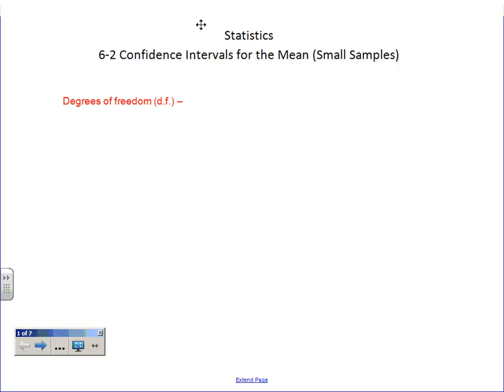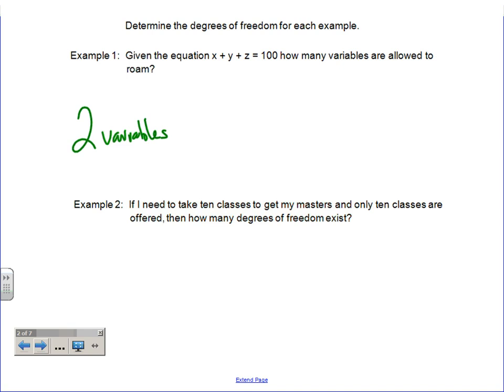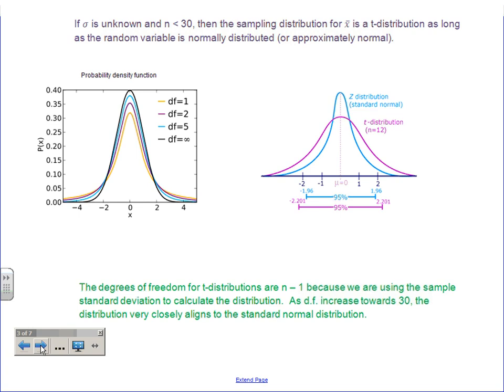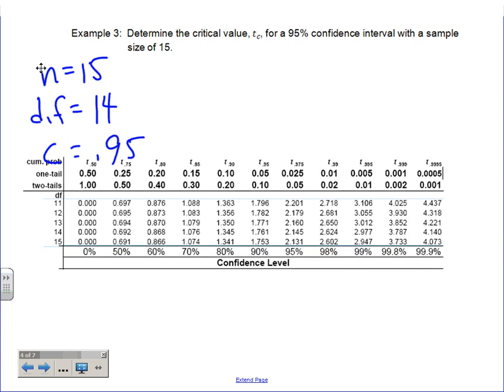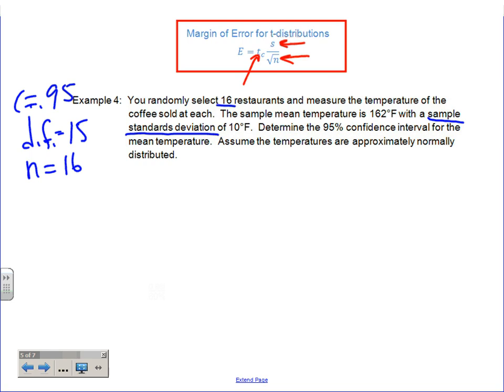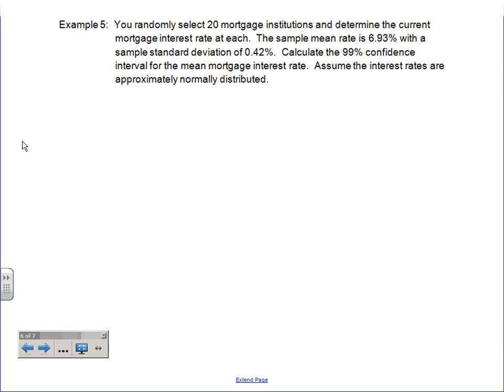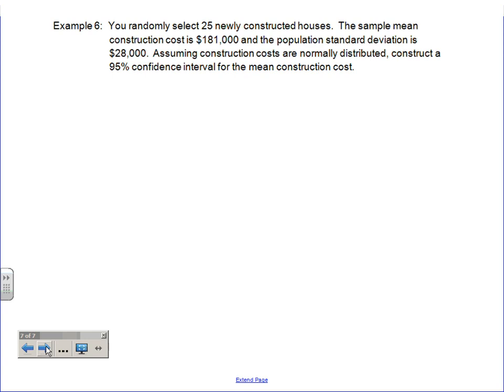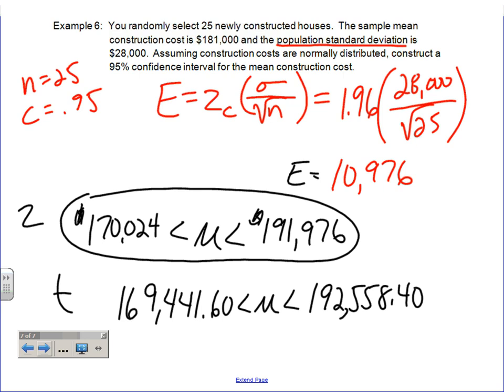Stats 6-2.wmv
Stats 6-2 dealing with confidence intervals with small samples.